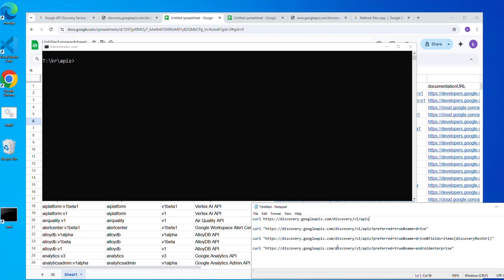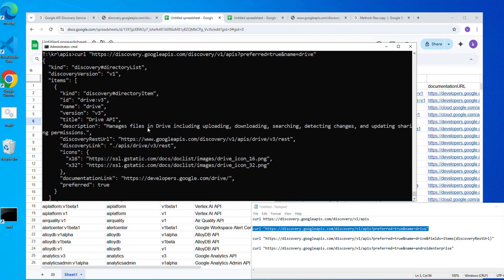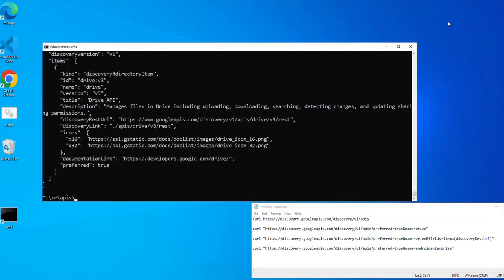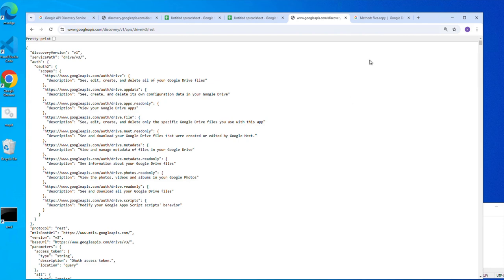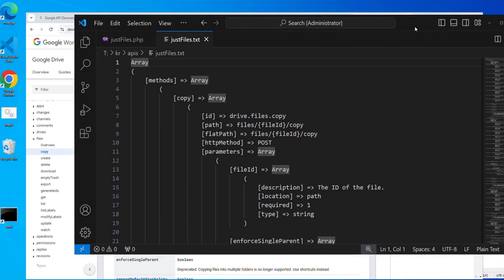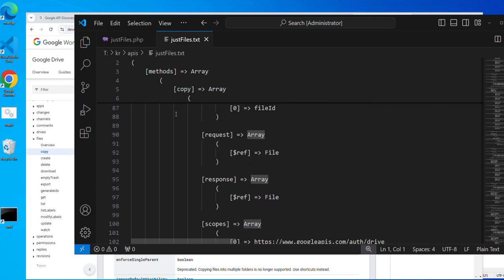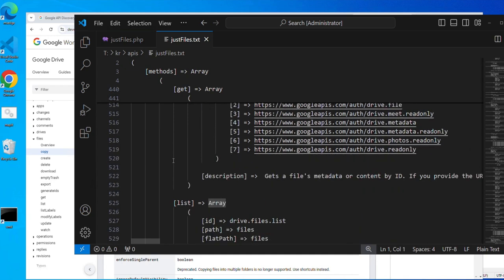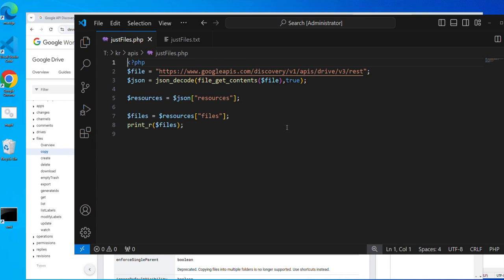A look at the google API discovery documents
In this video we will look at the two types of API discovery files that google provide to develop software against their APIs. The first one being an overarching list of the all the APIs available and the second one (well approx. 450!) which describes a particular API such as drive or sheets.

A good place to start looking is the discovery home which contains a video from 2011 describing the document and a demo of how to create a python SDK from it in 30 lines of code. An interesting watch but be sure to come back here!

make sure you spell the parameters correctly